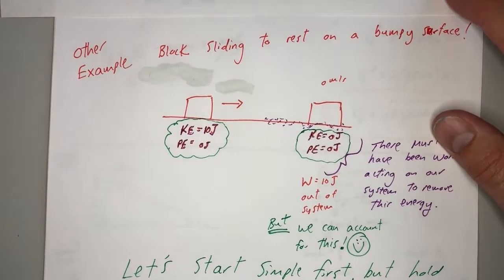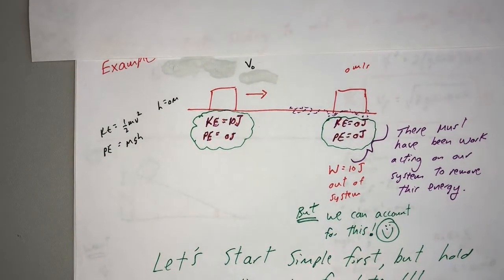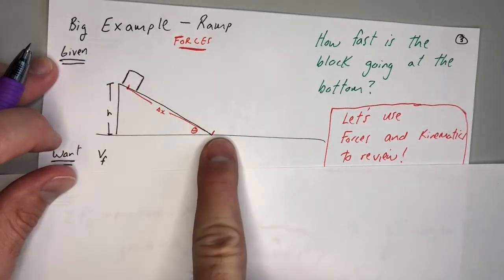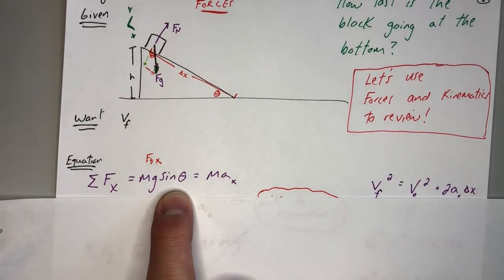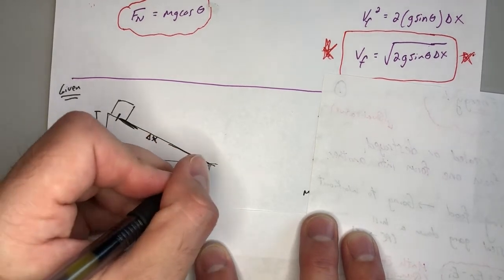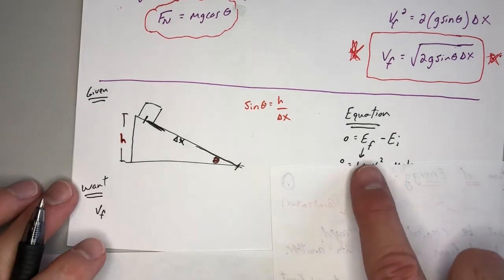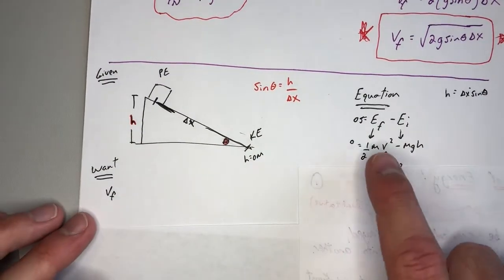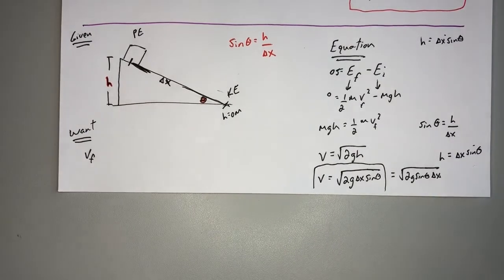Conservation of Energy (Part 2 of 4)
This lesson explores energy transformations of a block down a ramp.  I review solving this types question using Forces and Kinematics vs. the new method we are learning using the Conservation of Energy.